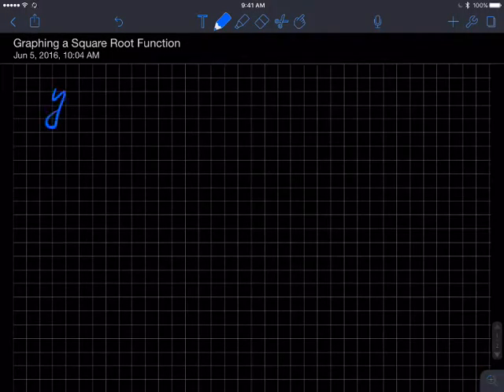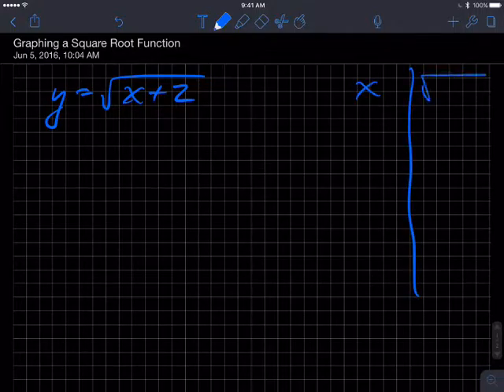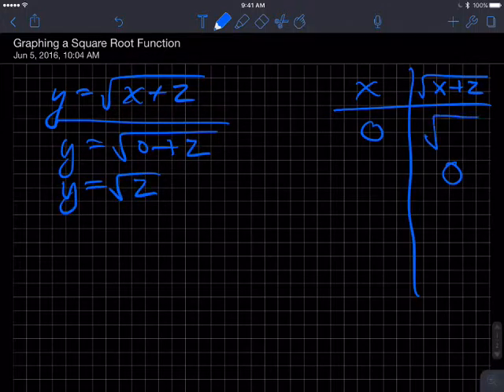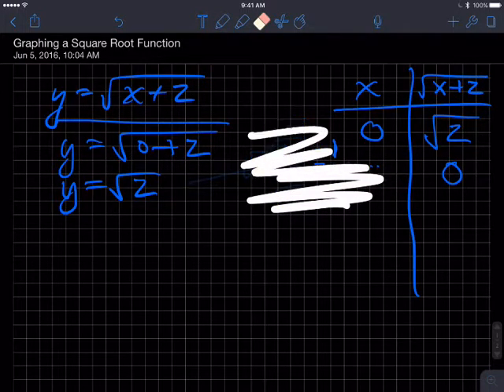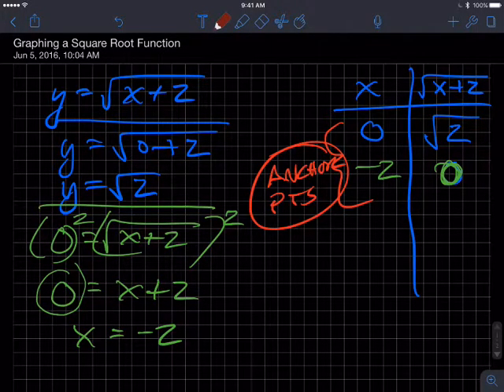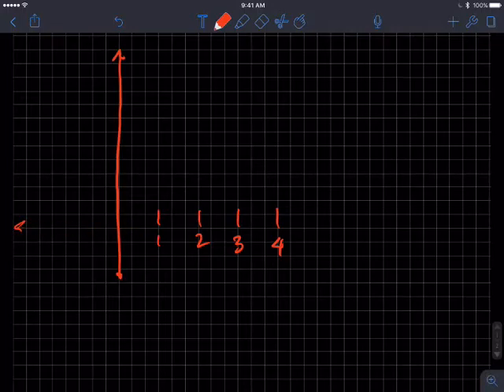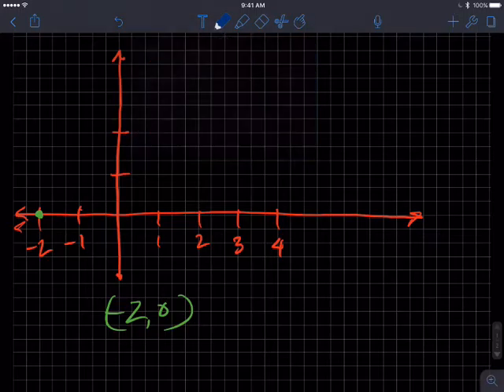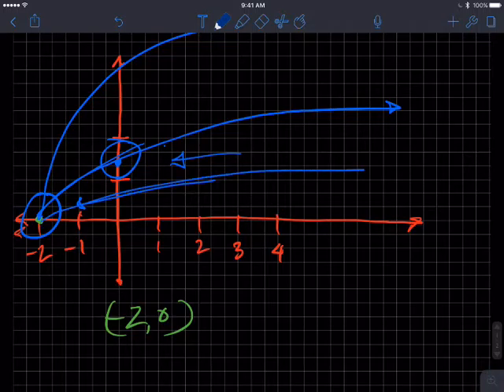Graphing a Square Root Function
...using x- and y-intercepts